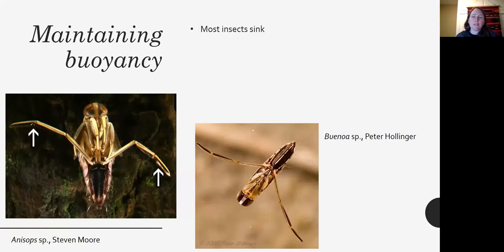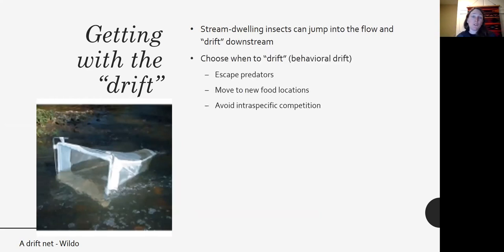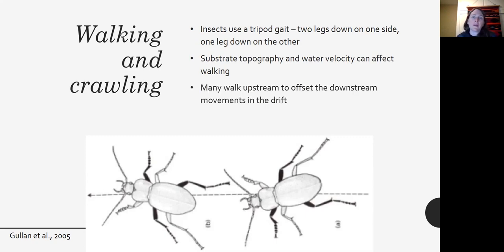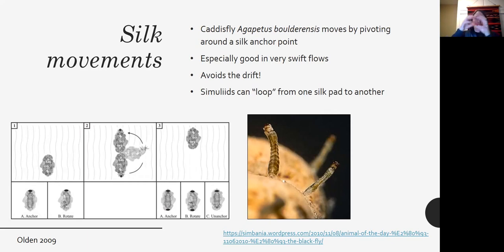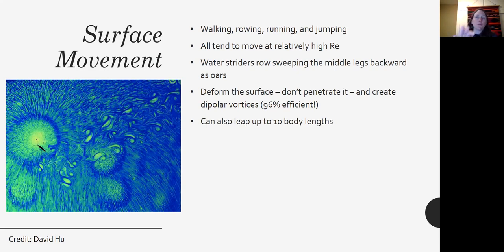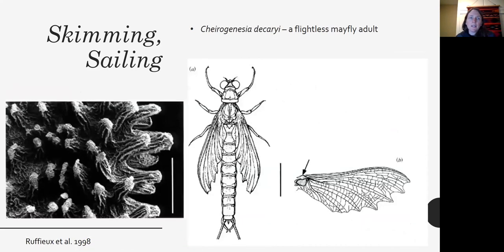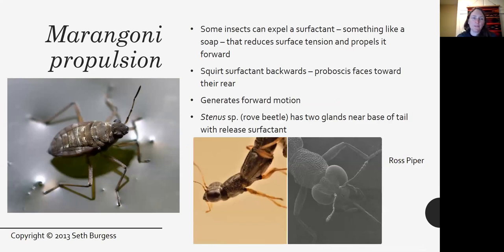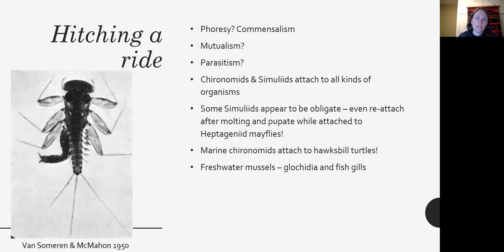Ch8 locomotion - part 2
Locomotion in and on water - Chapter 8 in Lancaster & Downes "Aquatic Entomology" - Part 2